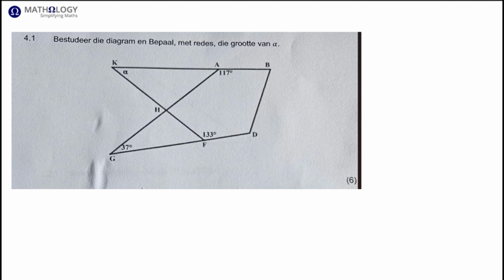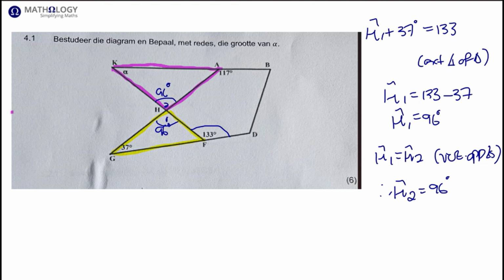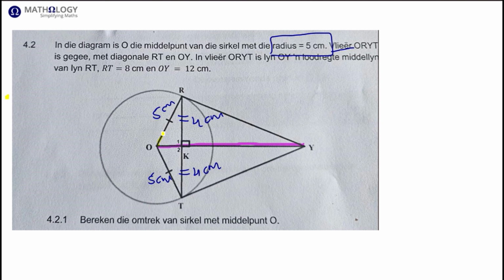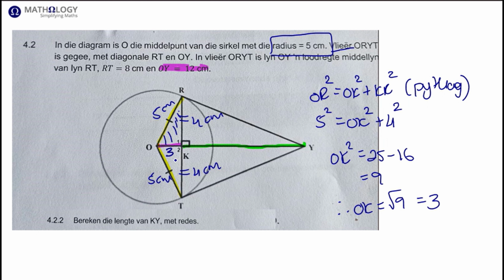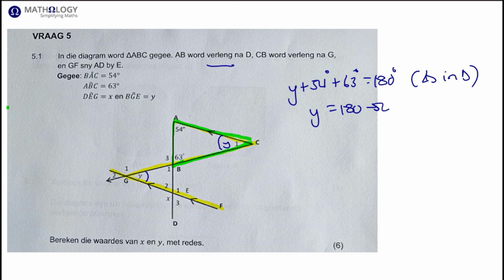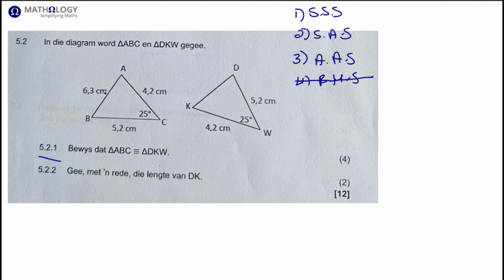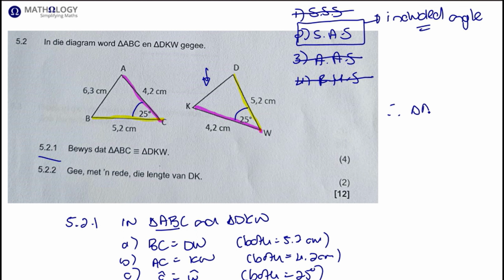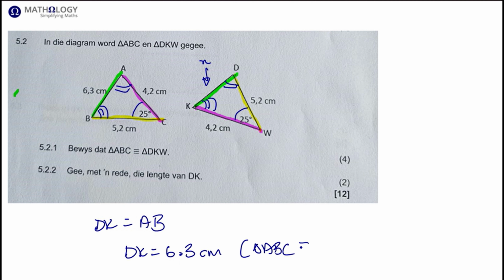Euclidean Geometry: Grade 9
* Congruency
CORRECTION: Angle K = Angle A and Angle D = Angle B

* Sum of the Interior Angles of a Triangle
* Quadrilaterals and their properties (kite)
* Pythagoras' Theorem